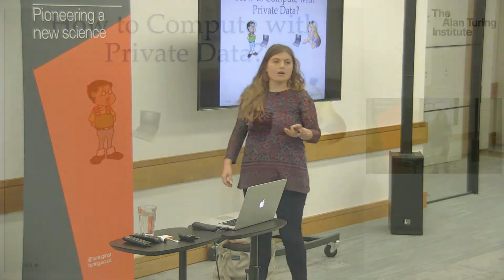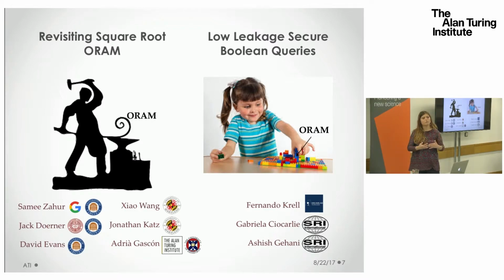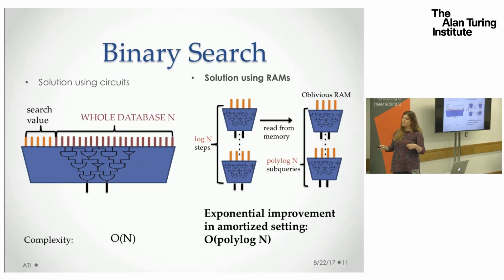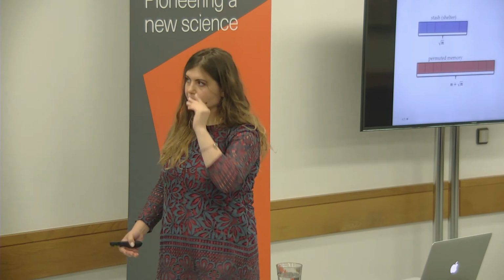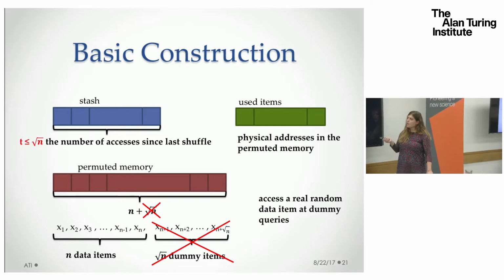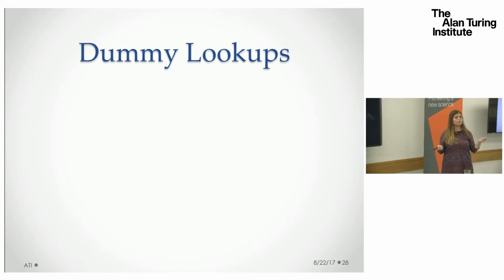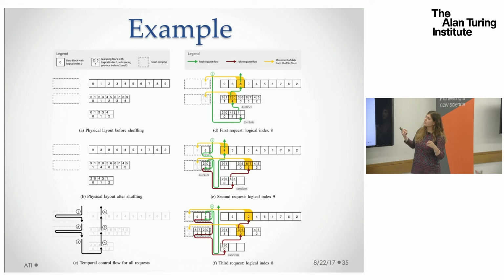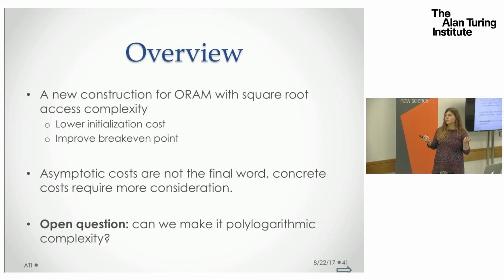Secure computation with RAMs - Dr Mariana Raykova, Yale University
Secure computation with RAMs: revisiting square root ORAM and low leakage secure Boolean queries

Hiding memory access patterns is required for secure computation, but remains prohibitively expensive for many interesting applications. This talk presents two works addressing this question: a new oblivious RAM (ORAM) construction and a secure computation scheme using ORAM in the context of Boolean database queries.

Many prior works have developed ORAM solutions, which provide asymptotic benefits for secure computation, but require large database sizes to improve the concrete efficiency of naïve linear scan. The talk presents a new construction that shows how the classical square-root ORAM of Goldreich and Ostrovsky can be modified to overcome these problems, even though it is asymptotically worse than the best known schemes.

The presentation also covers a new encrypted search scheme that reduces the leakage of current Boolean queries solutions. This solution is based on a hybrid approach, which integrates ORAM techniques with the efficient search index structure of the Blind Seer system.

Biography

Mariana Raykova is an Assistant Professor at Yale University with research focus in cryptography and security. She obtained her PhD from Columbia University in 2012 and was a postdoc at the cryptography group at IBM Research Watson. Prior to joining Yale she was a research scientist for two years at SRI. Her work develops new cryptographic techniques that facilitate the use of private data while protecting the privacy of the data and guaranteeing verifiability. Her research interests include secure computation, verifiable computation and obfuscation. Beyond constructing new cryptographic protocols, her work also focuses on implementations that leverage the newly developed cryptographic tools and optimise the efficiency of the resulting systems both at algorithmic and systems level aiming for realistic loads.